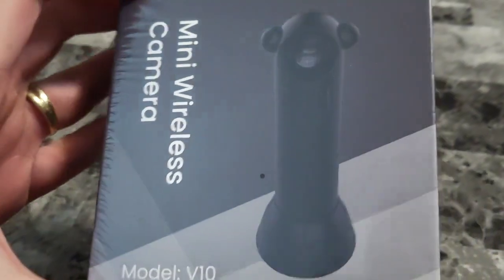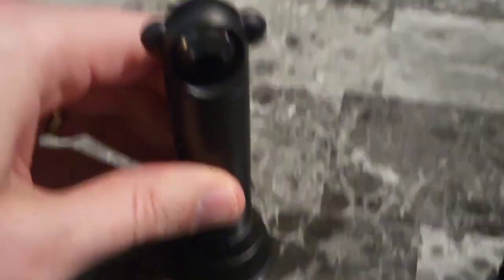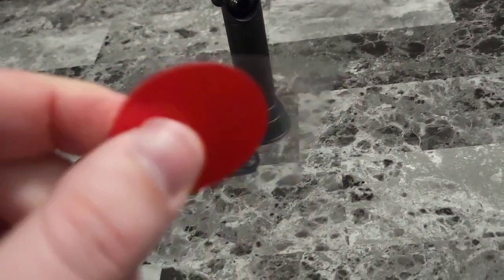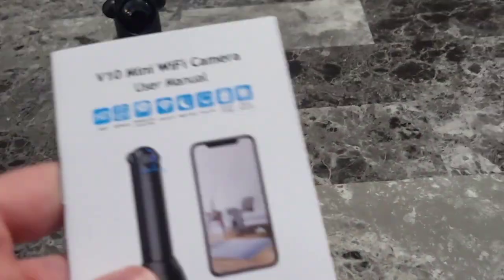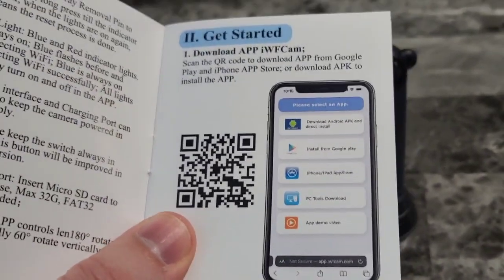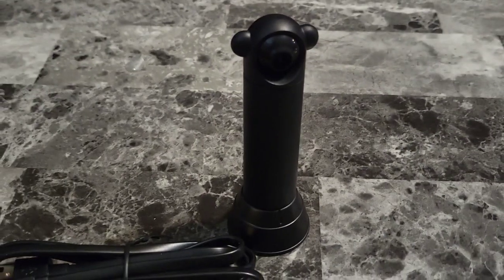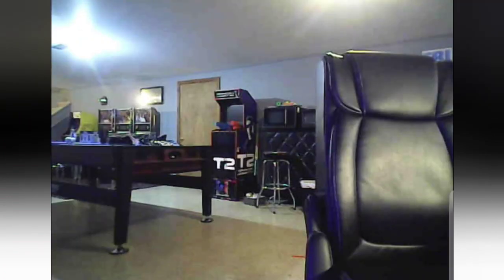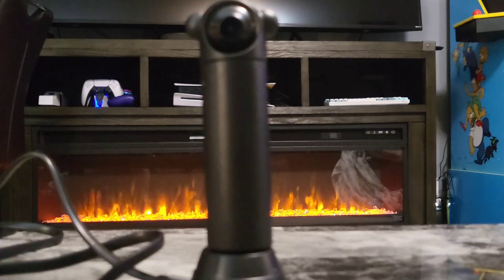Mini WiFi Hidden Nanny Cam Wireless Home Security Camera 1080P Live Dome Baby Monitor Surveillance